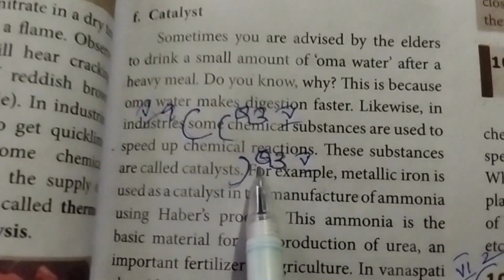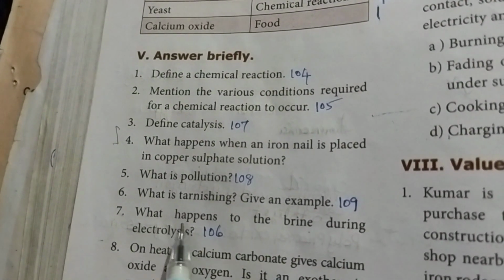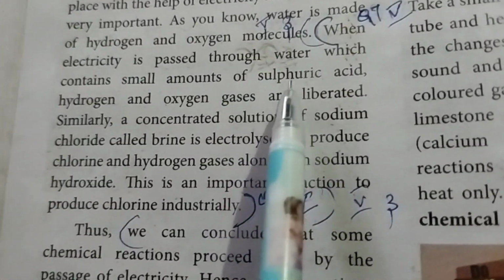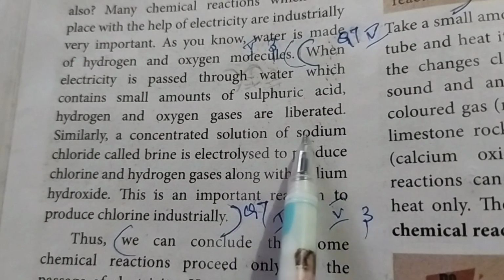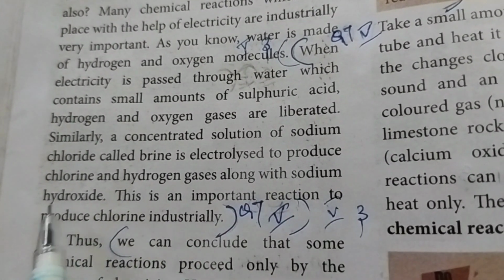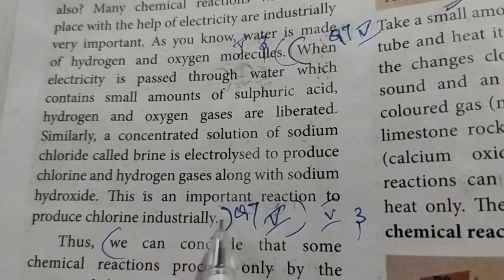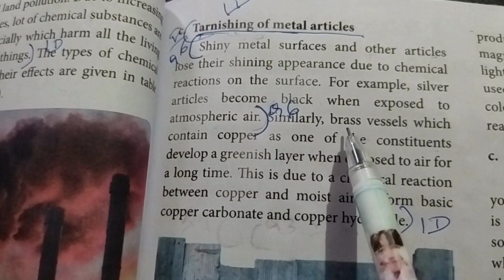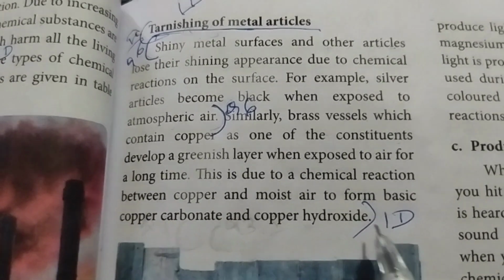CHANGES AROUND US | BOOK BACK ANSWER'S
# changes around us# book back answers# unit 10# 8th standard science#